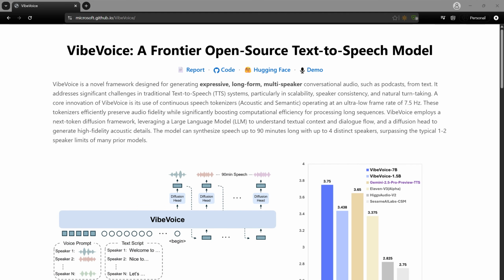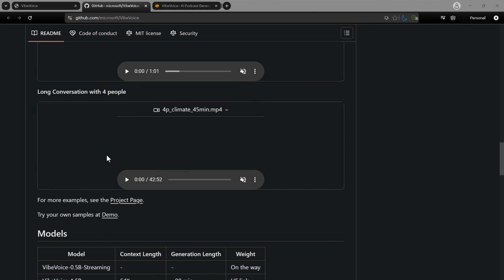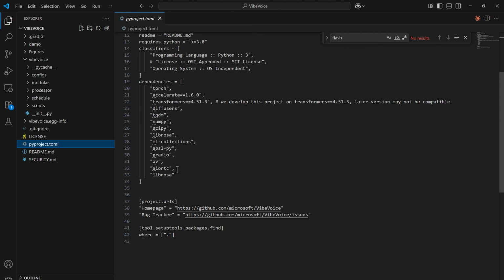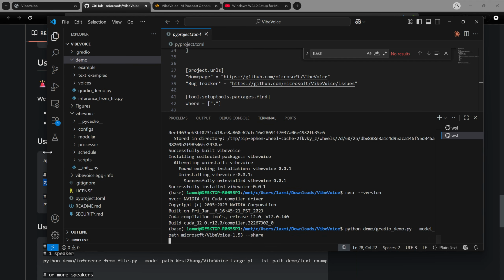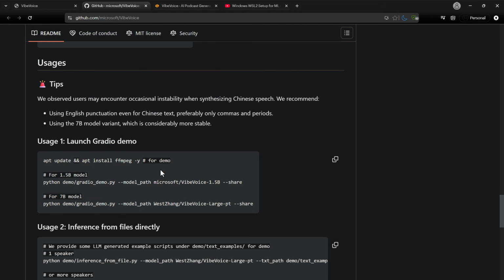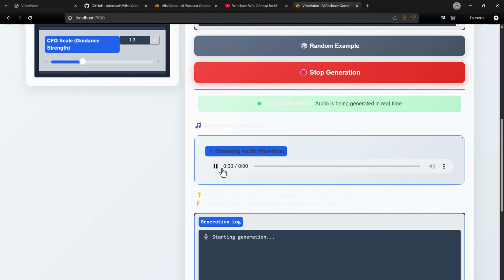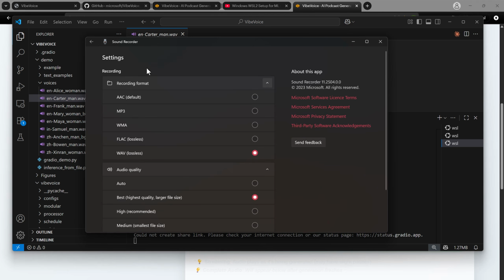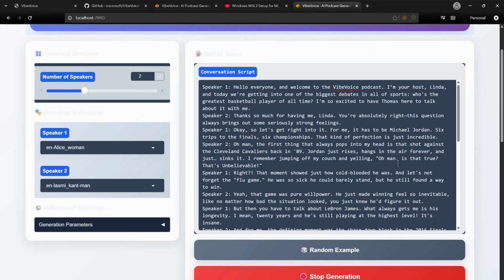Local Voice Cloning Setup: Install Microsoft VibeVoice on Windows 11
Hi Everyone,
I'm excited to announce my latest *Udemy* course available at ONLY 399INR/$9.99USD:

🎙️ Clone ANY Voice with Microsoft's VoiceVibe - Complete Local Setup Guide!

Transform your voice into anyone's with just 30 seconds of audio using VibeVoice! In this comprehensive tutorial, I'll show you how to set up Microsoft's revolutionary VoiceVibe model on your local computer - no API keys, no subscriptions required!

🚀 What You'll Learn:
Set up VoiceVibe locally on Windows using WSL2
Clone your own voice with just a 30-second sample
Generate multi-speaker podcasts with different voices
Install all necessary dependencies (CUDA, Flash Attention, etc.)
Create realistic voice clones that can speak for up to 90 minutes!

💻 System Requirements:
Windows computer with WSL2
GPU with 6GB+ VRAM (24GB recommended for 7B model)
Internet connection for initial model download

Setup Instructions
VibeVoice:
WSL 2 Setup Videos

# Ubuntu/Debian based setup
sudo apt update
sudo apt install nvidia-cuda-toolkit
nvcc--version

pip install flash-attn --no-build-isolation